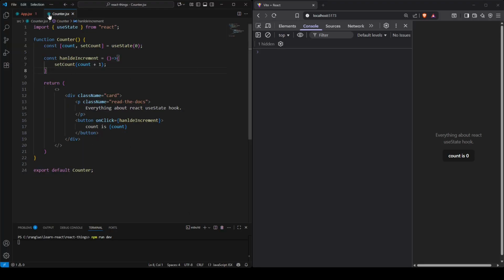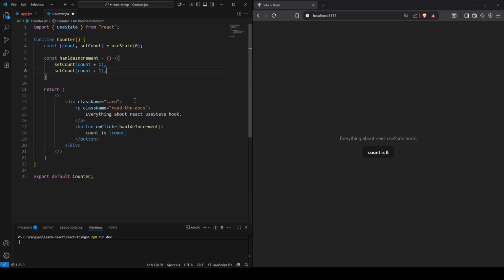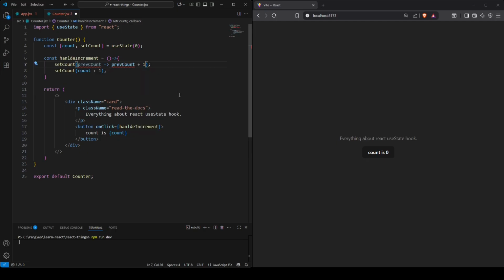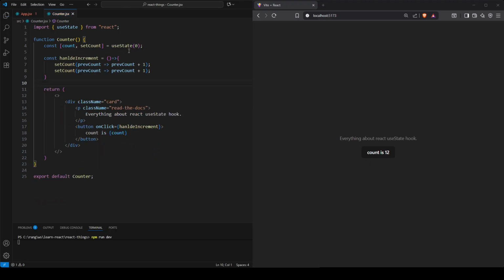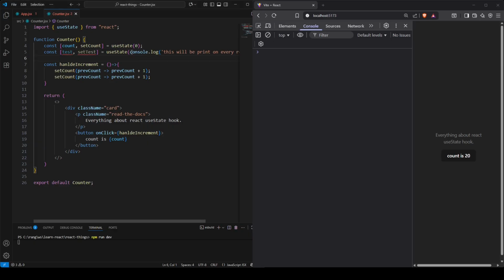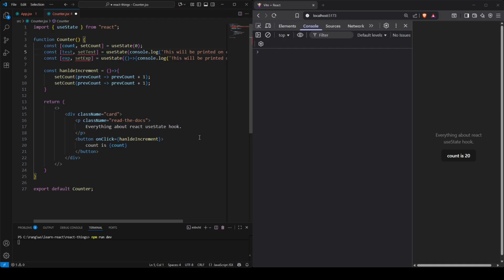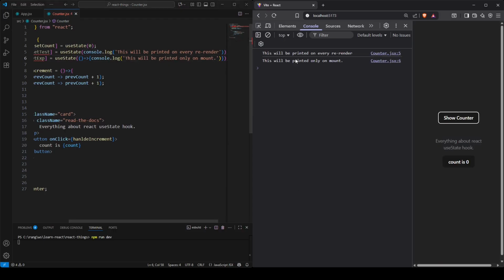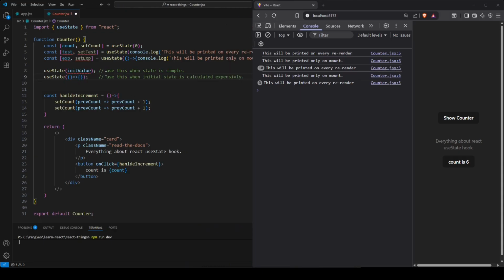everything about react useState hook. 😲😮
In this video, we’ll dive deep into the useState hook — one of the most essential and powerful features in React! Whether you're a beginner just starting with React or looking to refresh your understanding, this video covers everything you need to know about useState.

✅ What You’ll Learn:
What is useState in React?
How to use useState in functional components
Initial state setup
Updating state correctly
Common mistakes and how to avoid them
Best practices for using useState